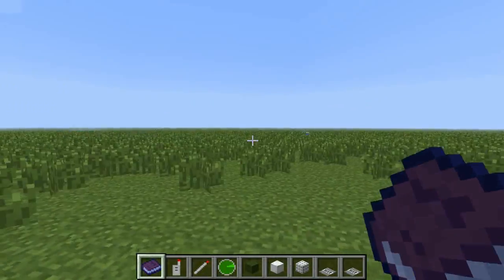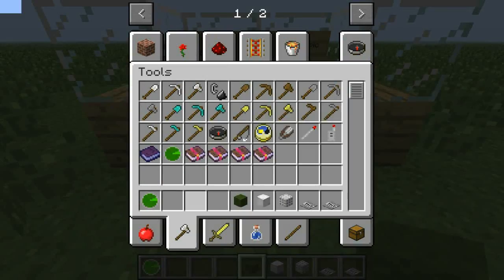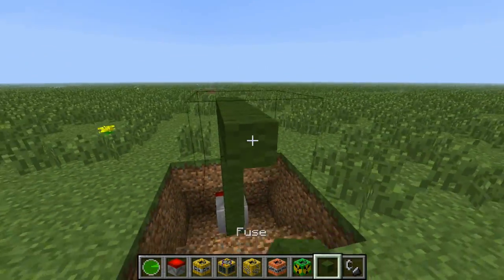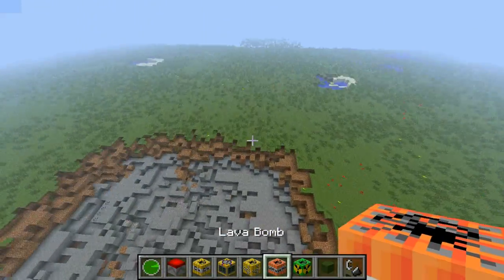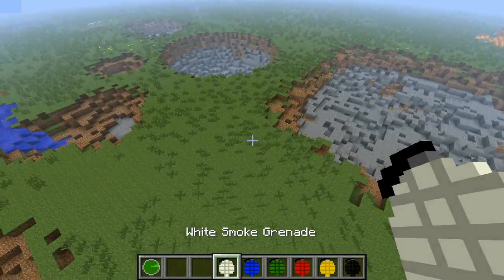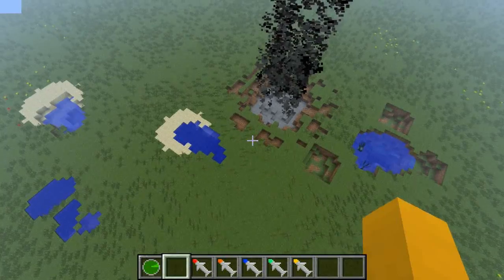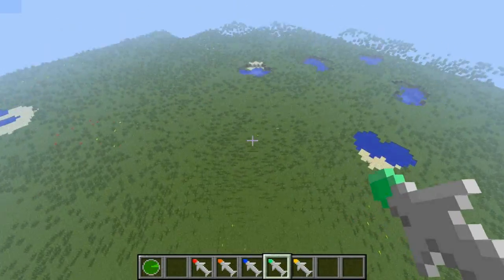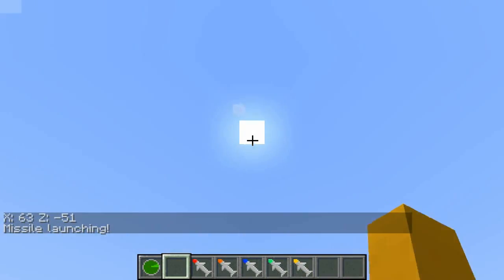Minecraft 1.4.7 | Mod Showcase | More Explosives